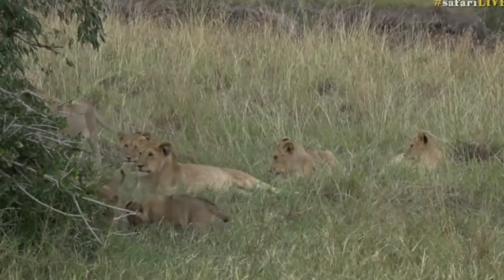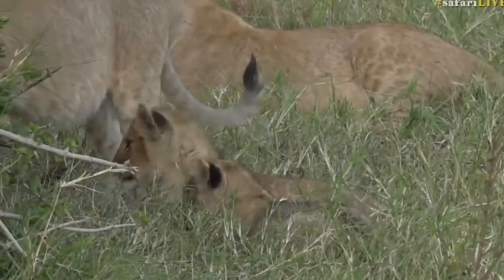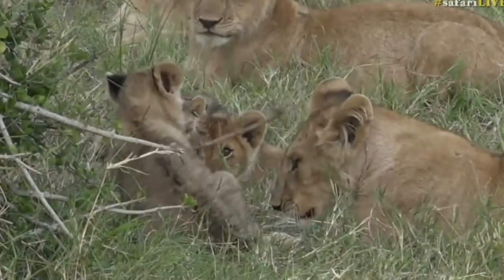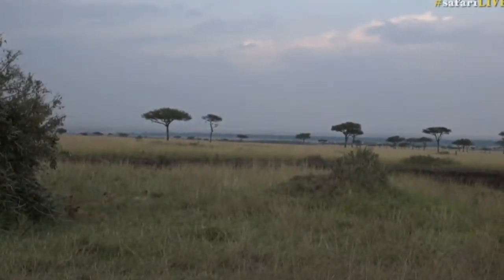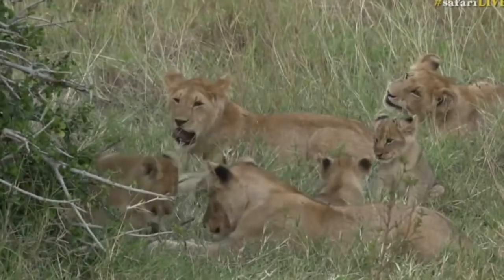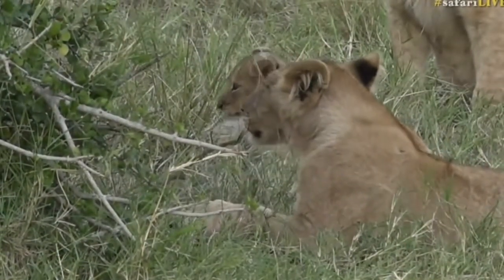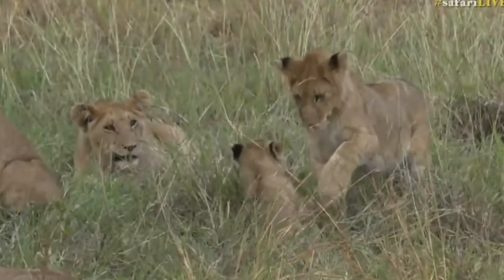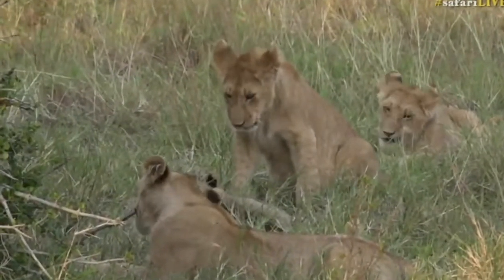July 25, 2017 - sunset -The Mara Lion Cubs are Playful